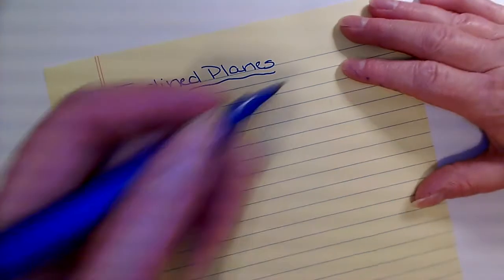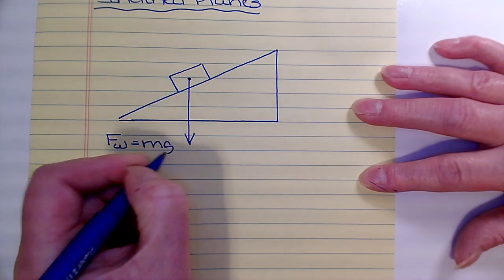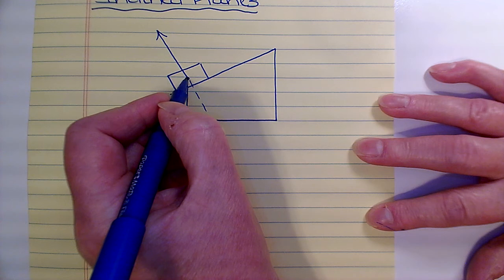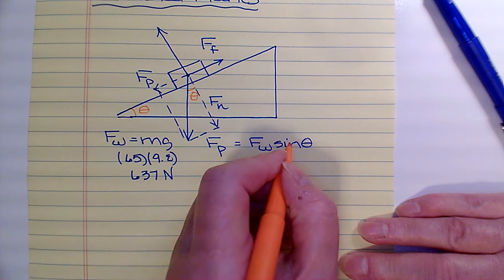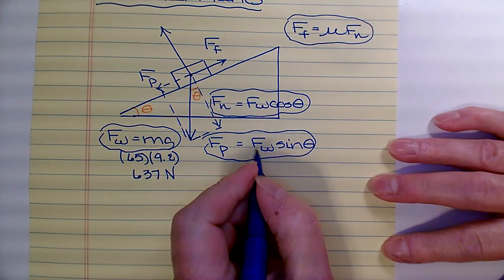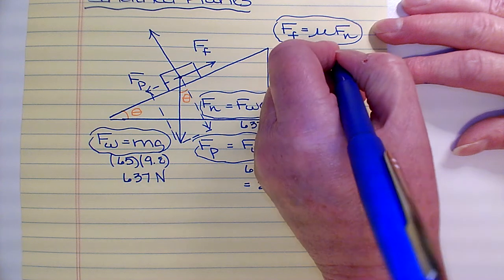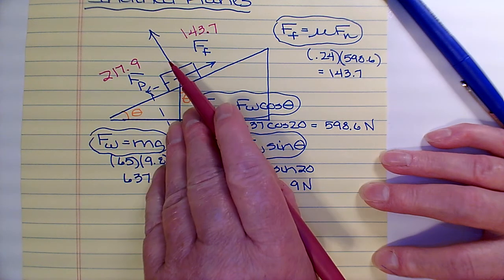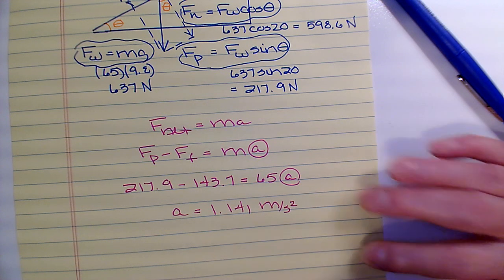Inclined Planes: Calculations